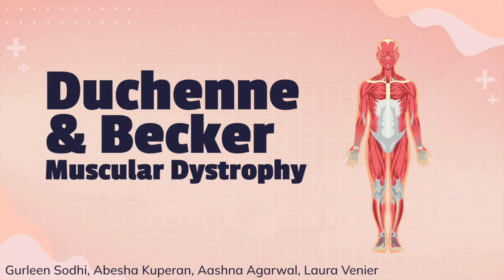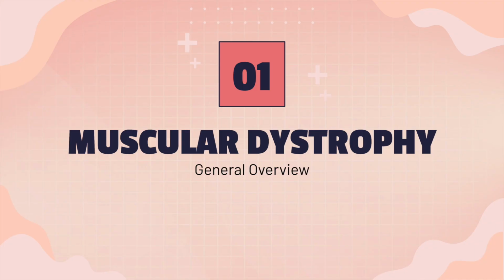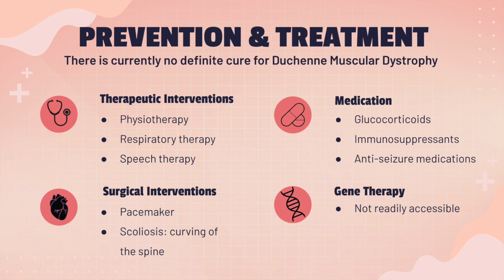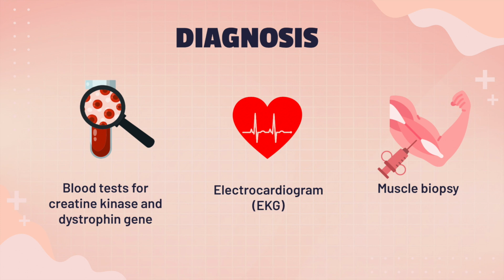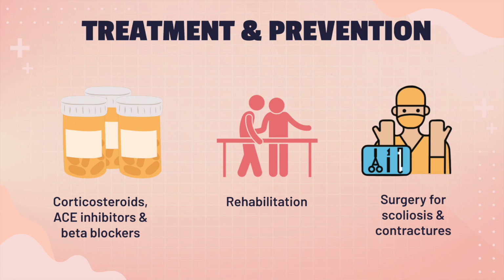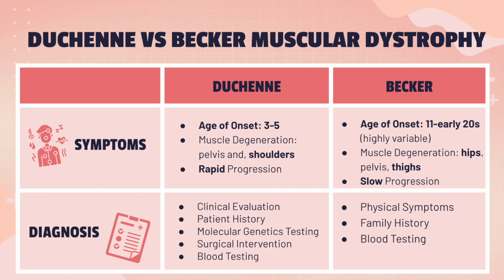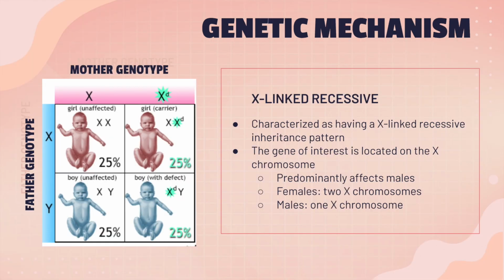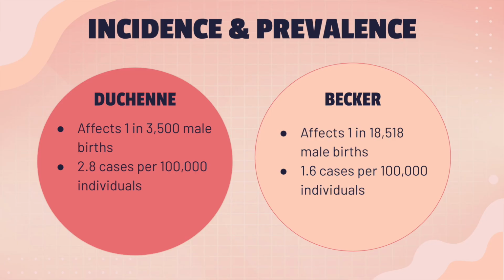Duchenne and Becker Muscular Dystrophy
Duchenne and Becker Muscular Dystrophy are degenerative diseases that lead to progressive muscle weakness. This video aims to explore both Duchenne and Becker muscular dystrophy in terms of discovery, symptoms, diagnosis, prevention and treatment, as well the associated genetic and cellular mechanisms. Conducting a comparison between both Duchenne and Becker muscular dystrophy will better-inform the audience of two very rare muscular diseases, potentially leading to an earlier diagnosis and the implementation of prevention strategies to improve one’s quality of life. This video is expected to spread awareness regarding the complexity of two very similar yet different conditions, and what this means for the affected individual.

This video was made by McMaster University students Gurleen Sodhi, Abesha Kuperan, Aashna Agarwal, and Laura Venier in collaboration with the Demystifying Medicine McMaster Program.

References:

Angelini, C., Marozzo, R., & Pegoraro, V. (2019). Current and emerging therapies in Becker muscular dystrophy (BMD). Acta myologica : myopathies and cardiomyopathies : official journal of the Mediterranean Society of Myology, 38(3), 172–179.

Brinkmeyer-Langford, C., & Kornegay, J. N. (2013). Comparative Genomics of X-linked Muscular Dystrophies: The Golden Retriever Model. Current genomics, 14(5), 330–342.

Centers for Disease Control and Prevention (CDC) (2009). Prevalence of Duchenne/Becker muscular dystrophy among males aged 5-24 years - four states, 2007. MMWR. Morbidity and mortality weekly report, 58(40), 1119–1122.

Ciafaloni, E., Fox, D. J., Pandya, S., Westfield, C. P., Puzhankara, S., Romitti, P. A., Mathews,

K. D., Miller, T. M., Matthews, D. J., Miller, L. A., Cunniff, C., Druschel, C. M., & Moxley, R.

T. (2009). Delayed diagnosis in duchenne muscular dystrophy: data from the Muscular Dystrophy Surveillance, Tracking, and Research Network (MD STARnet). The Journal of pediatrics, 155(3), 380–385.

Crisafulli, S., Sultana, J., Fontana, A., Salvo, F., Messina, S., & Trifirò, G. (2020). Global epidemiology of Duchenne muscular dystrophy: an updated systematic review and meta-analysis. Orphanet journal of rare diseases, 15(1), 141.

Falzarano, M. S., Scotton, C., Passarelli, C., & Ferlini, A. (2015). Duchenne Muscular Dystrophy: From Diagnosis to Therapy. Molecules (Basel, Switzerland), 20(10), 18168–18184.

Gao, Q. Q., & McNally, E. M. (2015). The Dystrophin Complex: Structure, Function, and Implications for Therapy. Comprehensive Physiology, 5(3), 1223–1239.

Hoffman, E. P., Kunkel, L. M., Angelini, C., Clarke, A., Johnson, M., & Harris, J. B. (1989). Improved diagnosis of Becker muscular dystrophy by dystrophin testing. Neurology, 39(8), 1011–1017.

LaPelusa, A., & Kentris , M. (2022). Muscular Dystrophy. In StatPearls. StatPearls Publishing.

Mah J. K. (2016). Current and emerging treatment strategies for Duchenne muscular dystrophy. Neuropsychiatric disease and treatment, 12, 1795–1807. Thada, P. K., Bhandari, J., & Umapathi, K. K. (2022). Becker Muscular Dystrophy. In StatPearls. StatPearls Publishing.

Venugopal, V., & Pavlakis, S. (2022). Duchenne Muscular Dystrophy. In StatPearls. StatPearls Publishing.

What are the treatments for muscular dystrophy (MD)? (n.d.). Eunice Kennedy Shriver National Institute of Child Health and Human Development.

Image References:

Dictionary of Eponyms: Becker (Peter Emil). (n.d.). Dictionary of Eponyms.

Lanska, D. J. (n.d.). Brachial plexus palsy in neonates. MedLink Neurology.